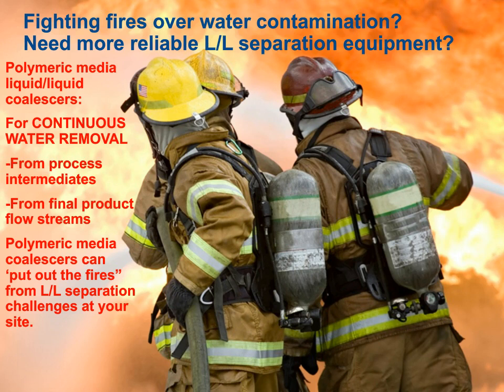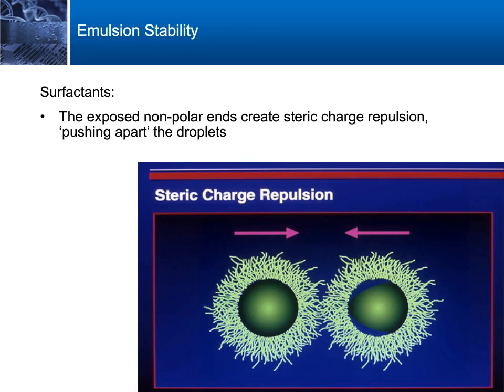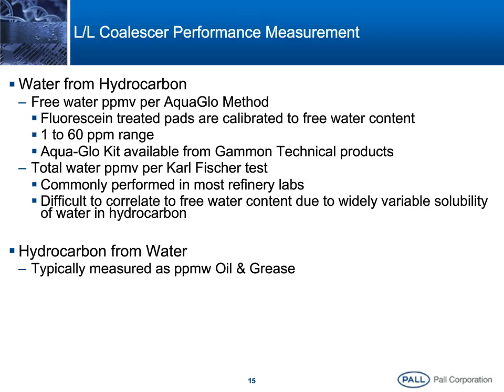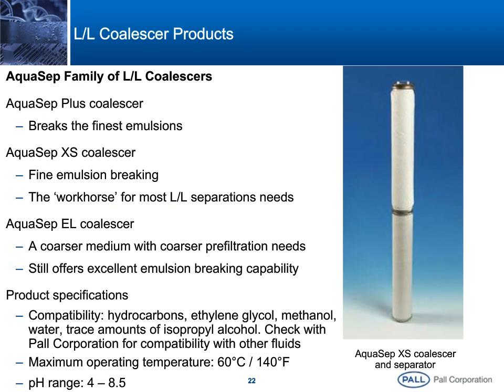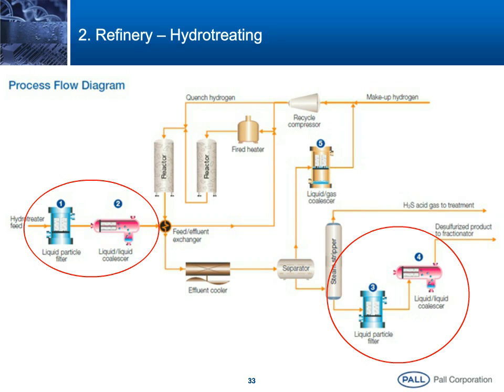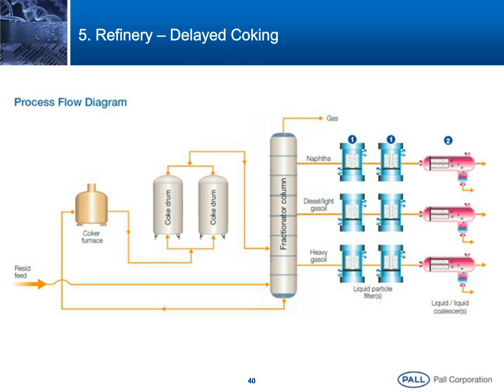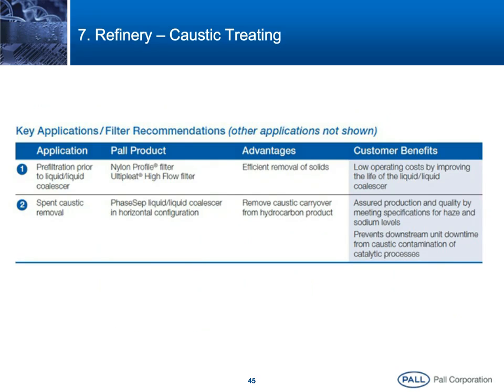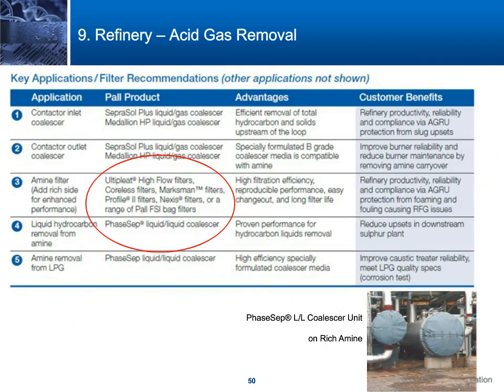Optimize Refinery Liquid Liquid Separations Jun 30, 2016 web